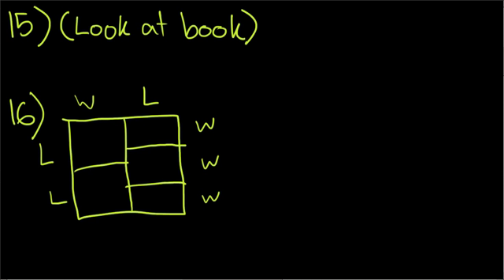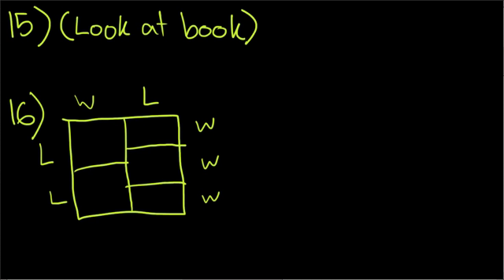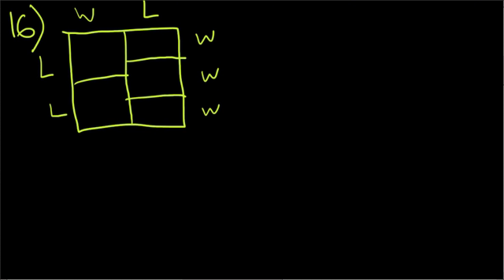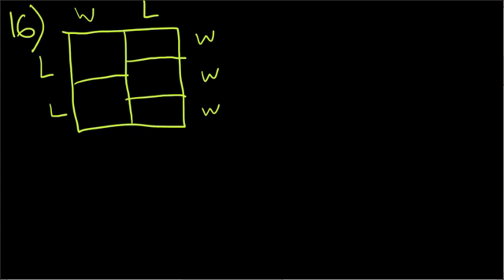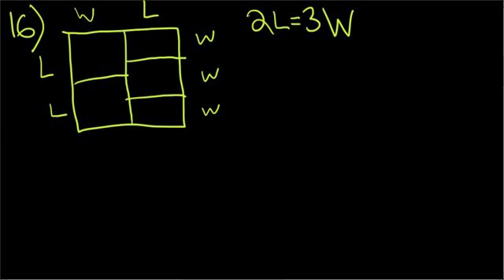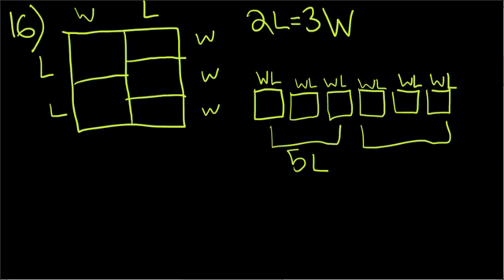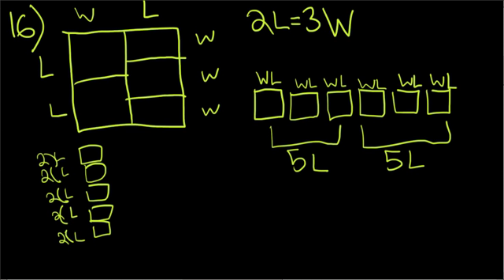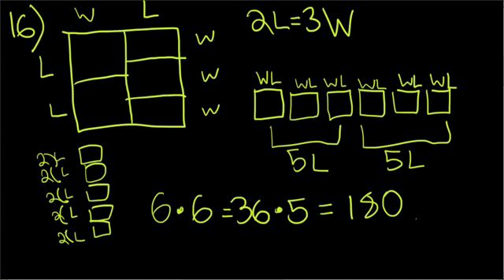SAT Math, Test 5, Section 8, Numbers 15 & 16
Hello everyone! I am Mr Teacher with my video guide on SAT Math. We will be going through the practice tests in the Collegeboard SAT Study Guide, 2nd Edition. This video we will finish Test 5. I hope this helps you with your SAT prep. I will post the next video as soon as possible. Good luck!

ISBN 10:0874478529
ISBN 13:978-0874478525